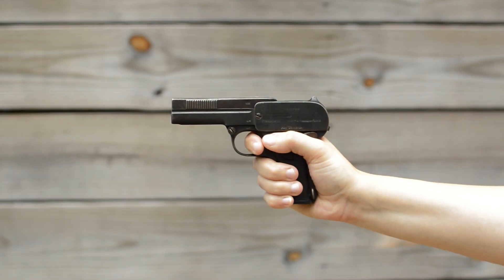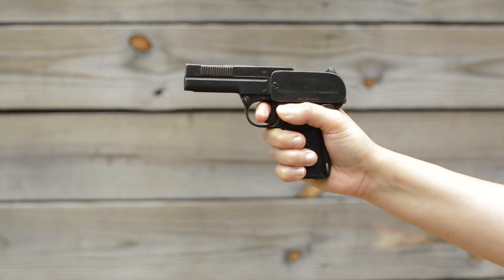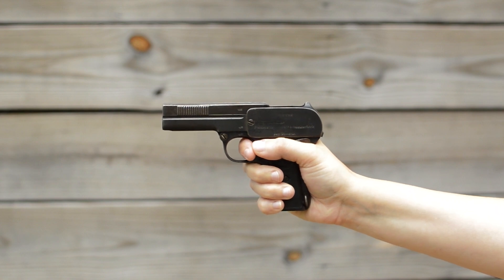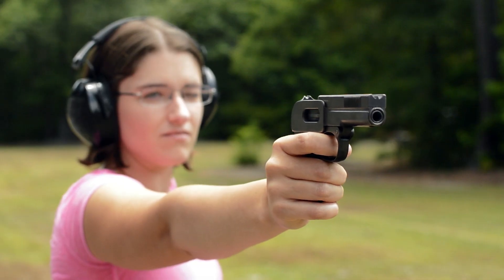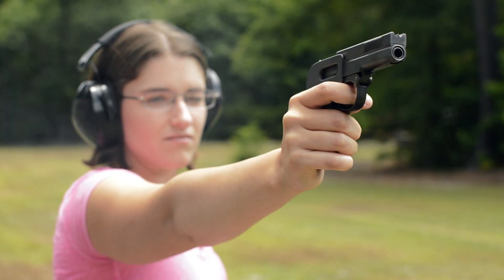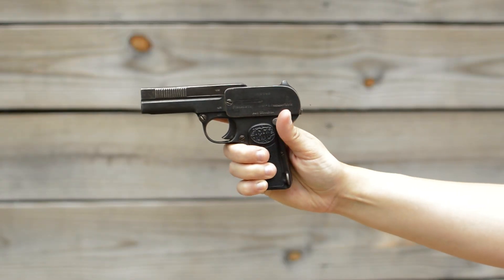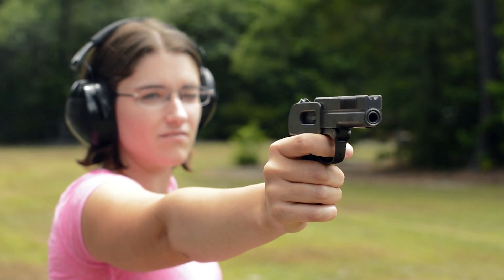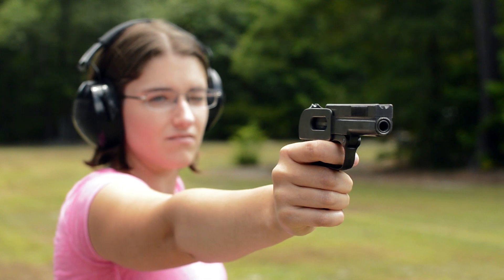Minute of Mae: German Dreyse 1907